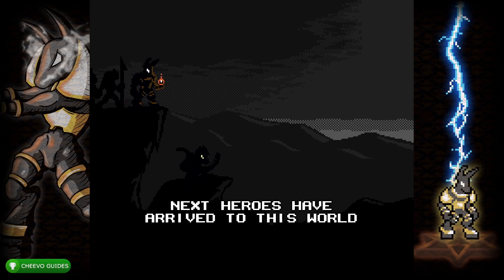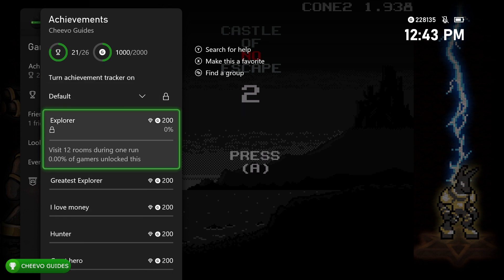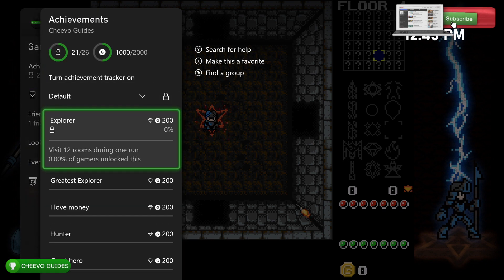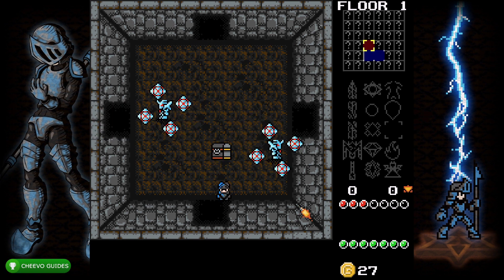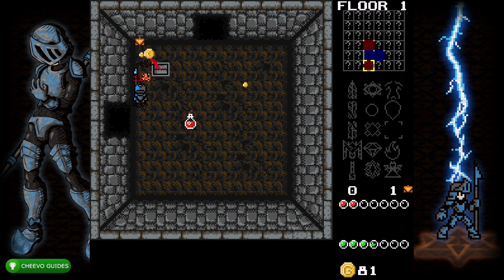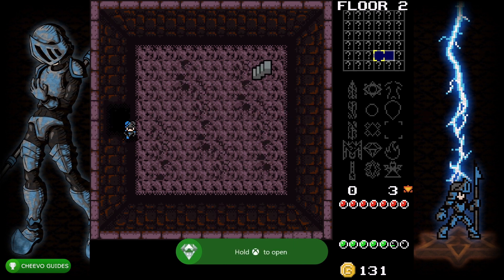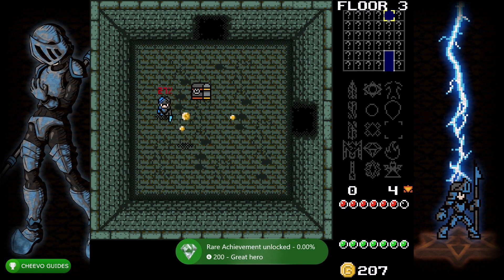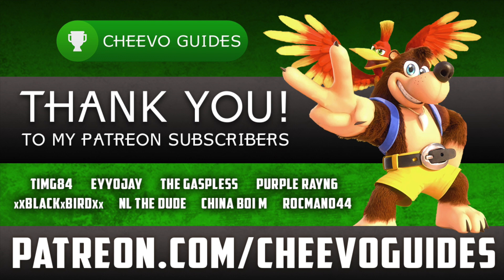Castle of No Escape 2 - Achievement Guide (Free Update) **UPDATED TO 2000G**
🎮This game is an Easy Completion! (5-10 mins)🎮
Simply follow the Video Guide to get 1000/1000G in the Update

**NO PLATINUM TROPHY

GAME: Castle of No Escape 2
PUBLISHER: Xitilon
DEVELOPER: D.E.X Team
AVAILABLE ON: Xbox One & Switch

**Sorry I said $2.99 in the Video. That is for Castle of No Escape 1.

Review Copy Provided by The Publisher (Xitilon)